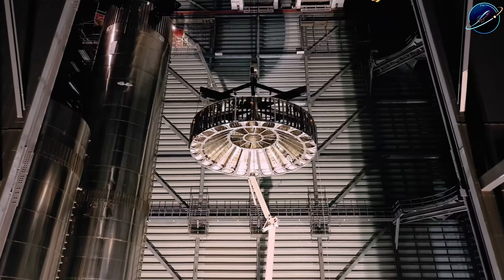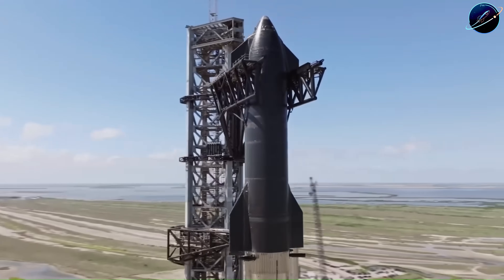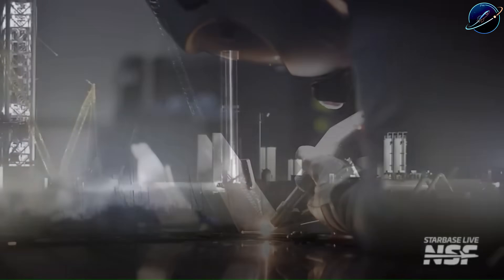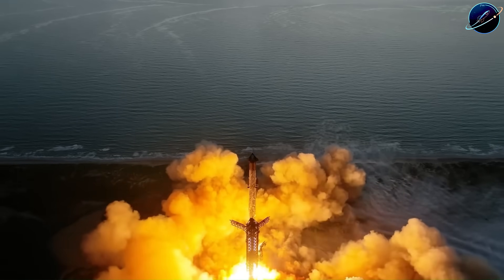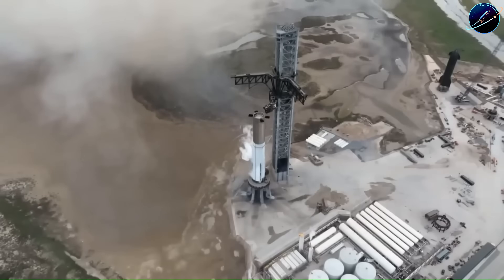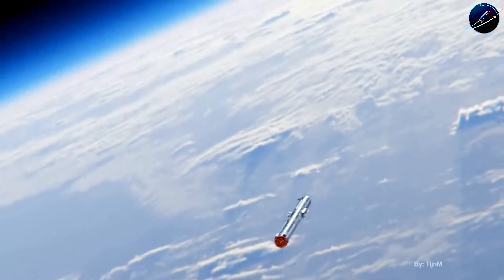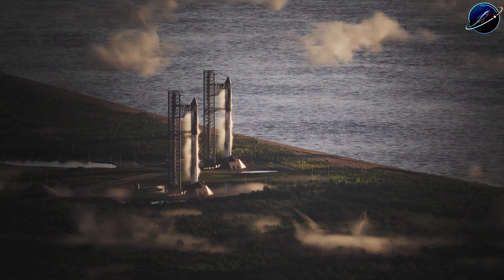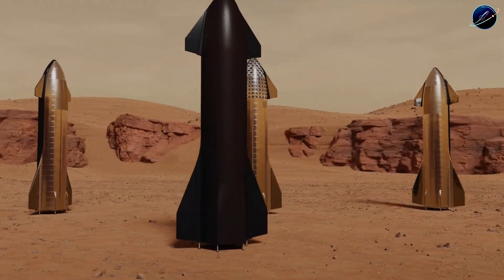SpaceX Found Perfect SolutionSuper Heavy For Flight 12!: V3 Ready & Mars Cut...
SpaceX Super Heavy V3 Flight 12 just changed everything—Raptor 3 power, fast recovery,
⏳ Timeline:
01:16 – SpaceX Booster 18 Collapse Exposes Critical Failure
03:49 – SpaceX Raptor 3 Power Leap No One Expected
05:22 – SpaceX 33-Engine Static Fire Ultimate Test
07:28 – SpaceX Mars Strategy to Cut Travel Time in Half
09:31 – SpaceX Building Most Powerful Rocket Ever
🔔 You may be interested in: